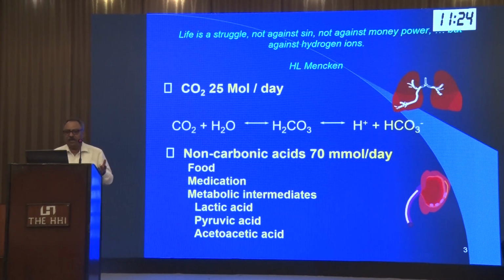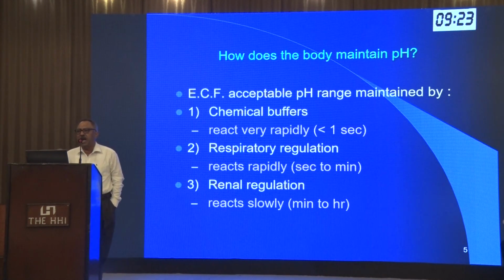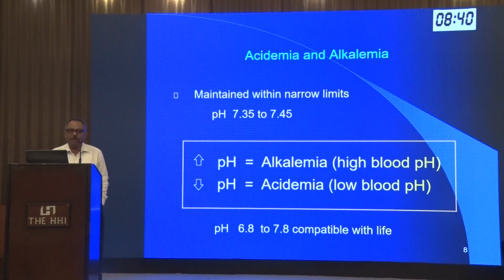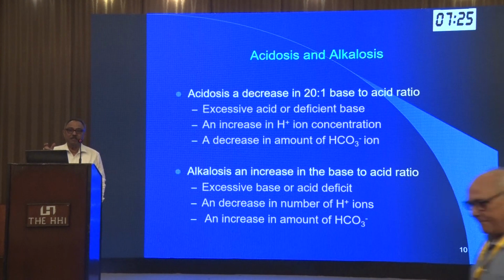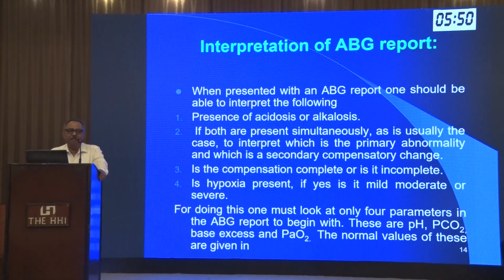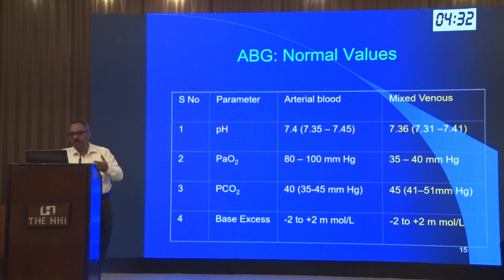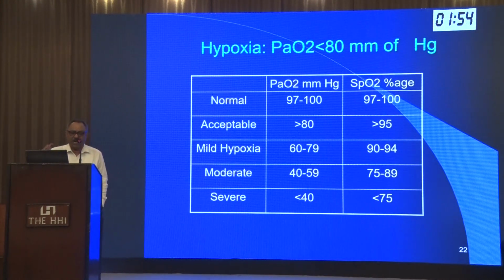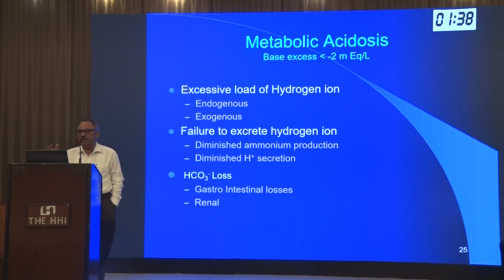ANNUAL CONFERENCE OF SKMA Dr Soumitra Chatterjee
THIS CHANNEL OF SOUTH KOLKATA MEDICAL ASSOCIATION IS DEDICATED FOR CME AND HEALTH AWARENESS PROGRAMS.